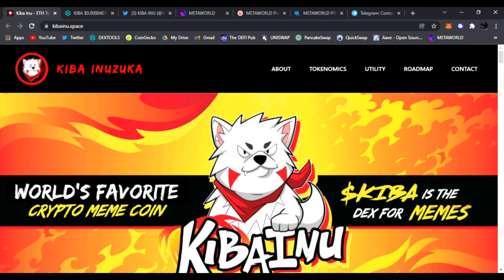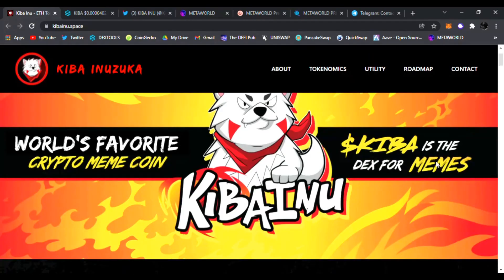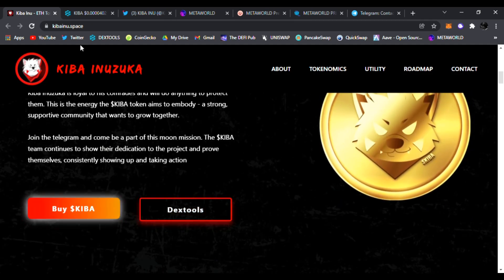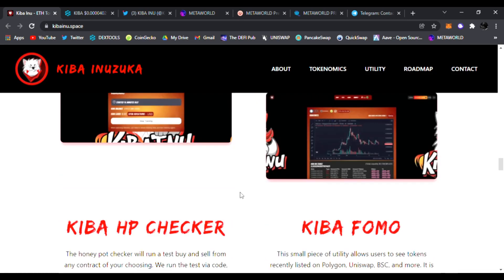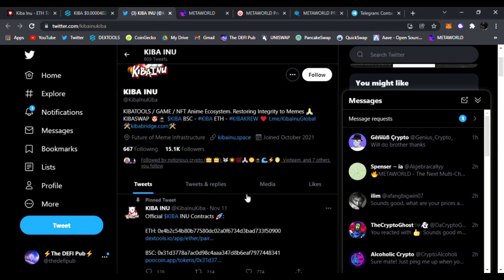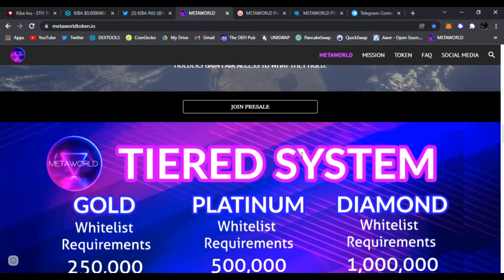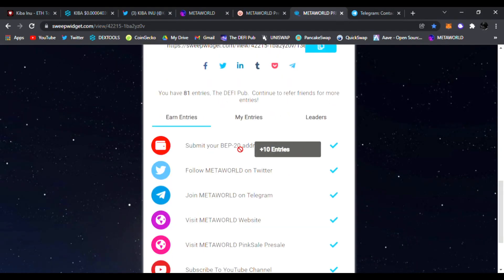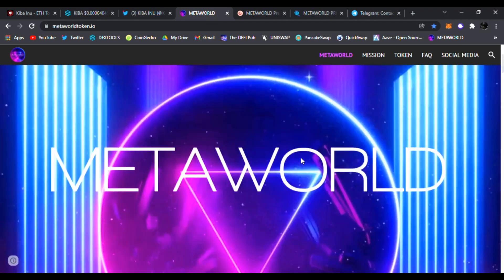Kiba Inu | The Hottest New Meme Token on BSC!?! $KIBA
Today we'll be talking about Kiba Inu - ($KIBA) is inspired by Kiba Inuzuka, one of the main supporting characters of the Naruto anime/manga series. He always has his trusted canine companion, Akamaru, by his side.